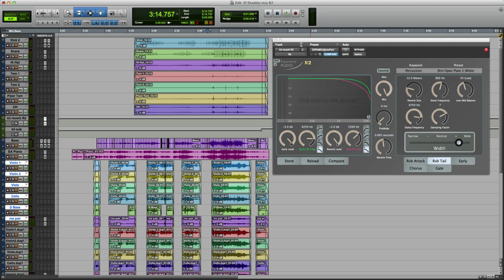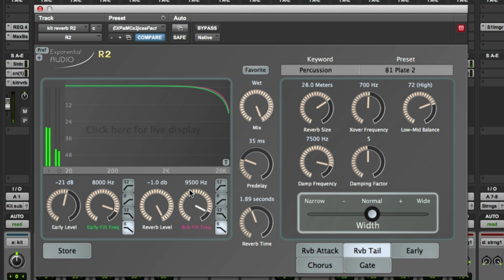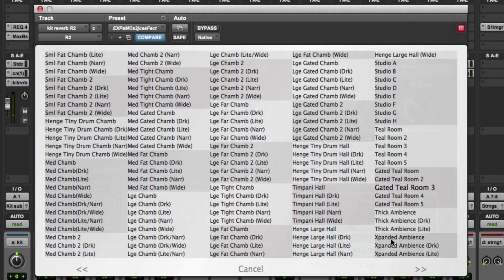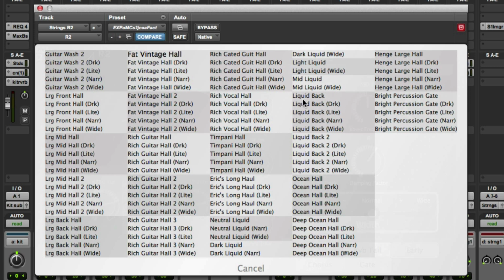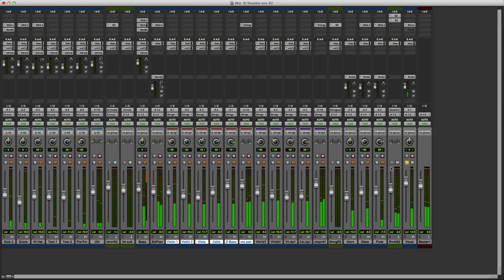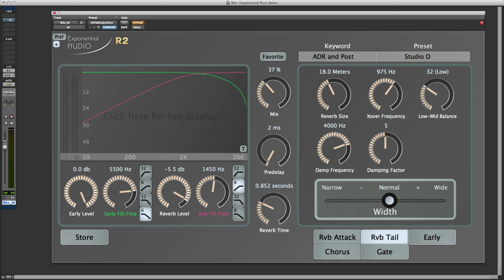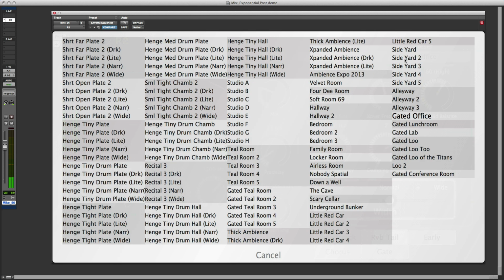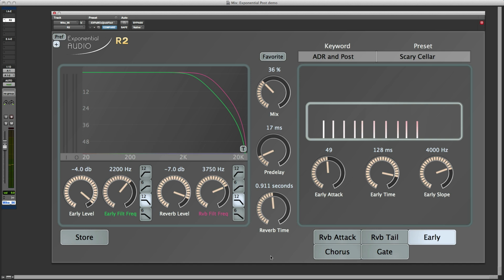Exponential Audio R2 Reverb Review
In this show & tell review, Mike revisits his beloved Exponential Audio R2 reverb plug-in. Watch and see how he get on.